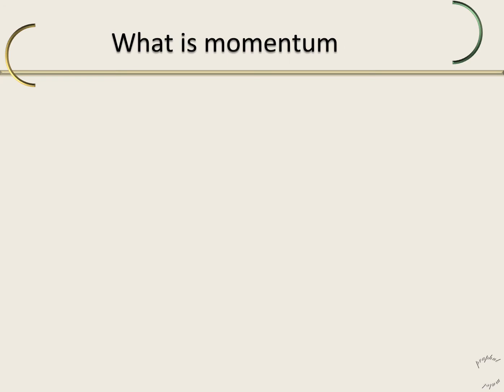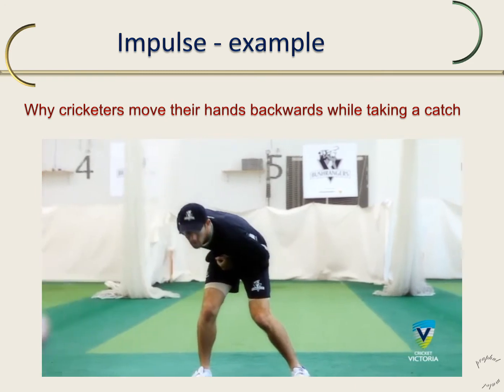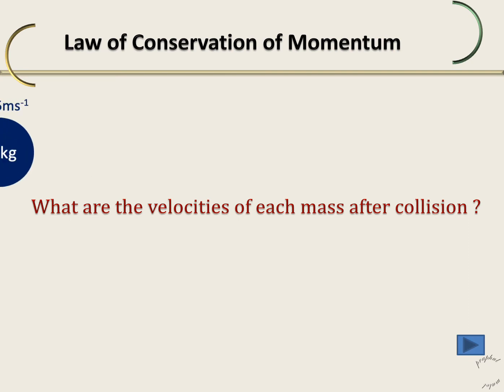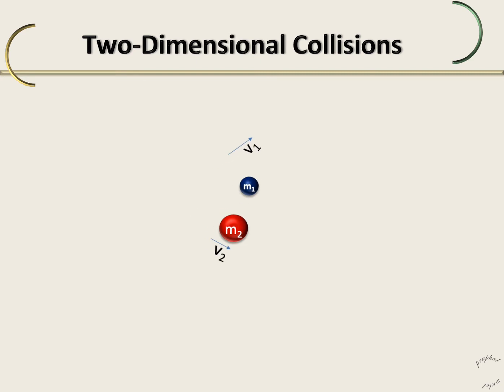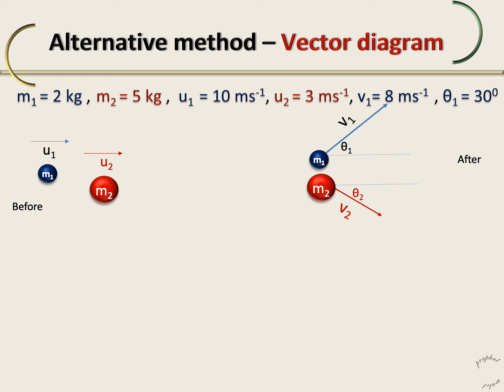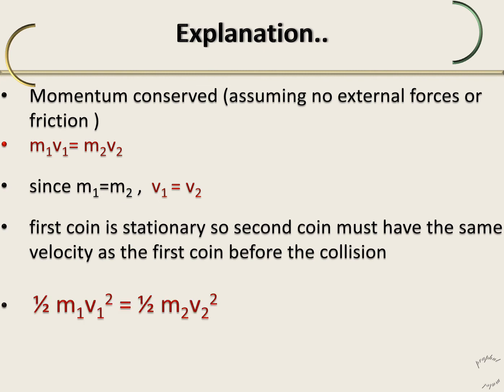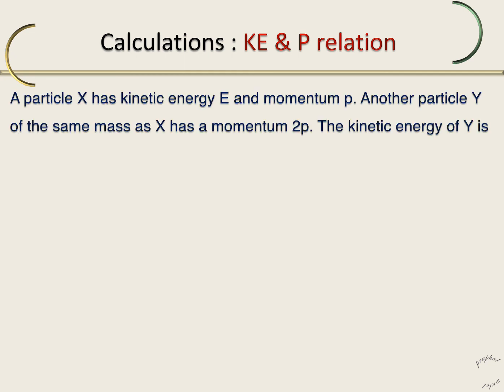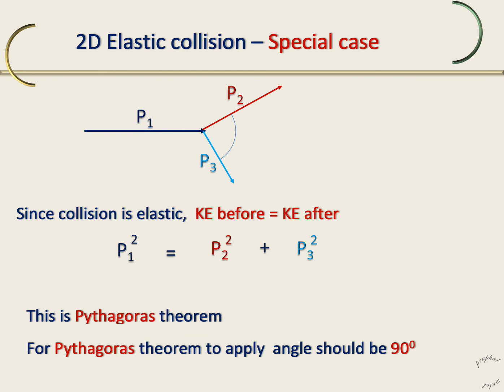Momentum | Impulse | law of conservation of momentum in 2D/ Diagrams| Elastic & Inastic collisions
Momentum topic for A level Physics students.
Topics covered :
Newtons's second law
impulse
How airbags in vehicles work
law of consrvation of momentum in one dimension
law of consrvation of momentum in two dimension
recoil of gun
elastic and inelastic collisions
kinetic energy and momentum relation